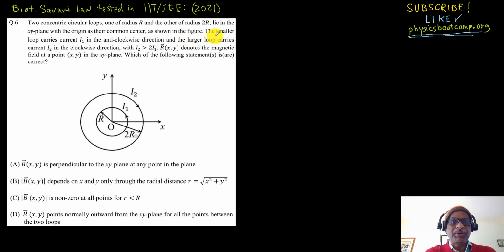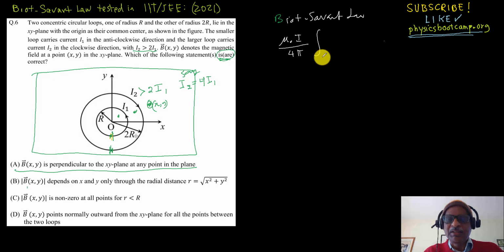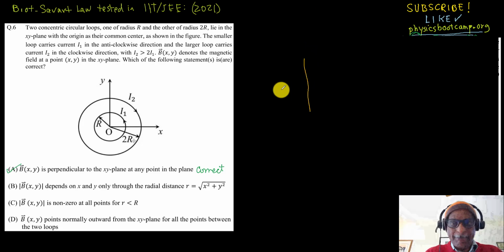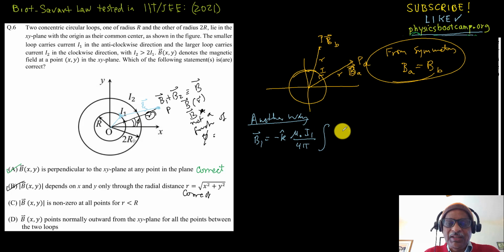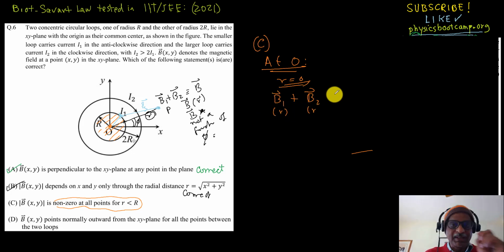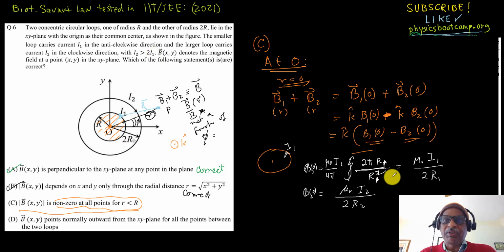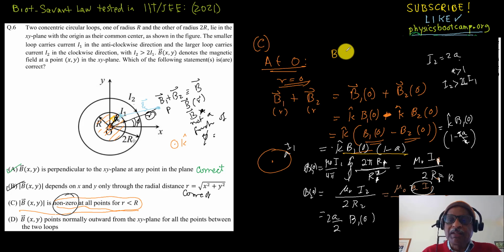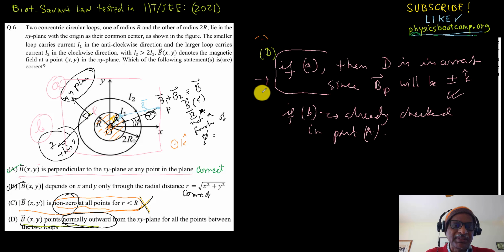Biot-Savart Law in a two-circular loops situation with symmetry.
A problem from IIT/JEE is solved. In this problem, current flows in opposite directions.